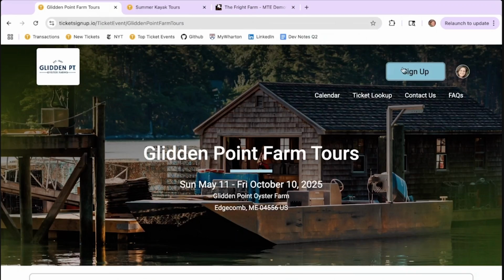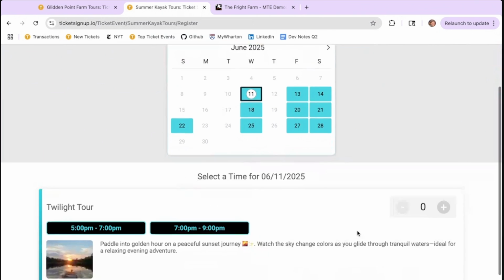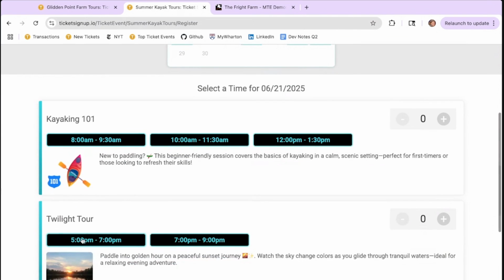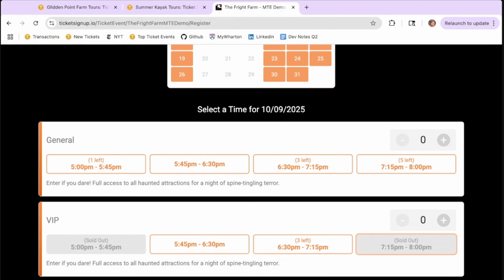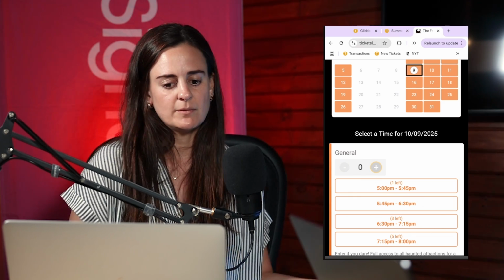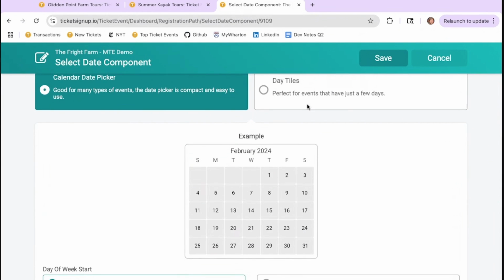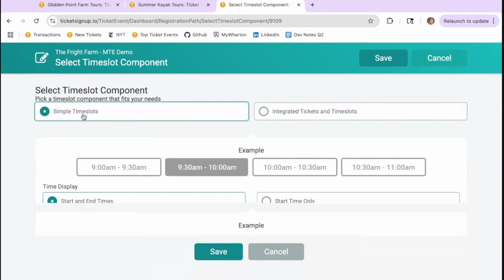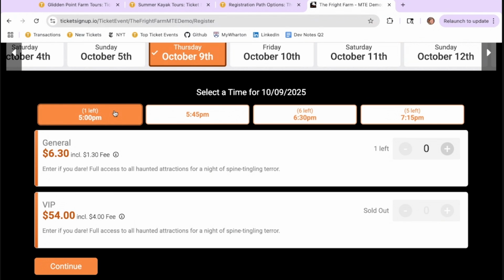Flexible Calendar-Based Purchase Path with MTE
Allison Bickel, of TicketSignup, explains how you can customize your calendar-based ticket purchase path with MTE Timed Entry Ticketing.  TicketSignup’s MTE calendar-based ticketing gives event organizers unmatched flexibility to build a calendar-based ticket purchase experience that drives ticket sales and meets your event’s unique operational needs. With a mobile-optimized interface, dynamic inventory display, and full branding control, you can create a seamless, professional, and high-converting ticket path for any timed entry event.